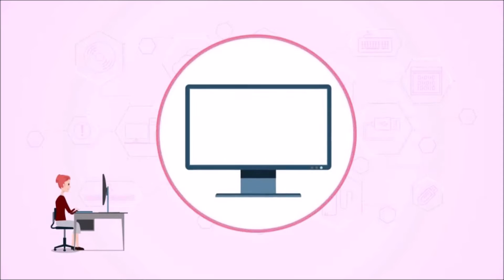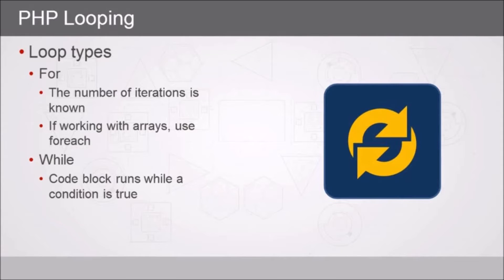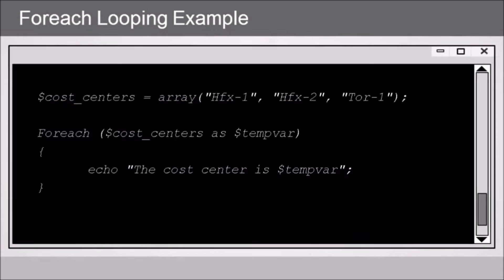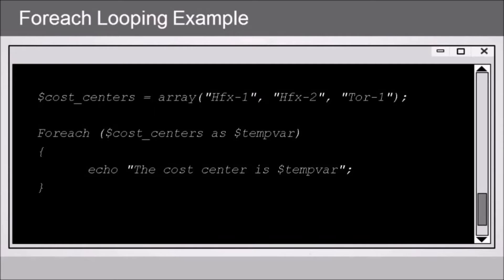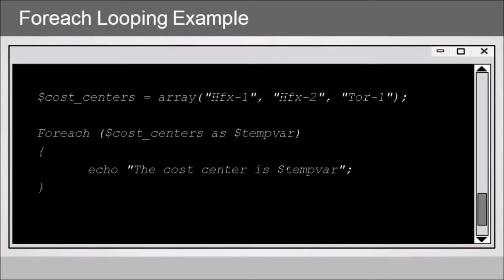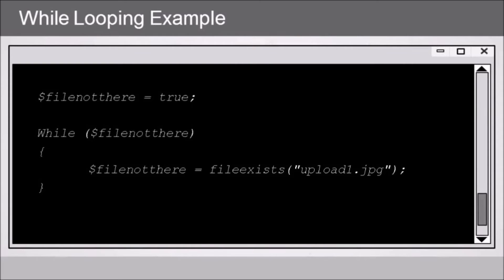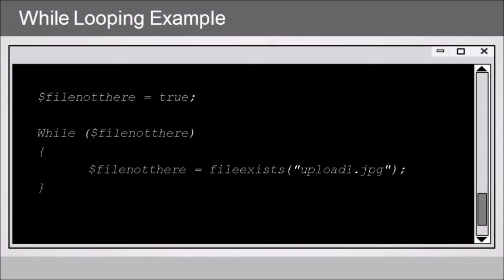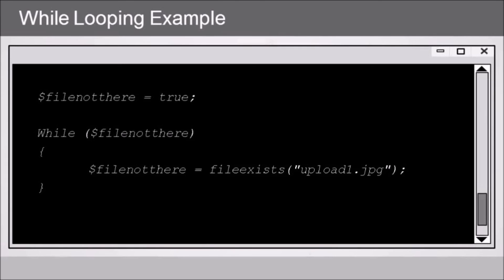PHP Looping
PHP Basics